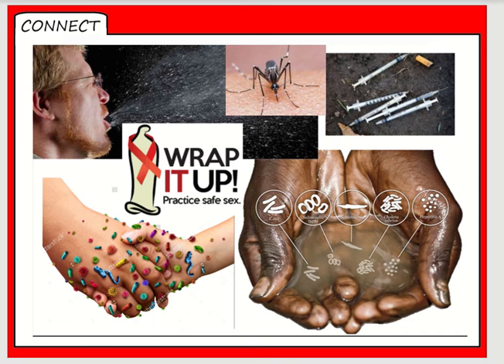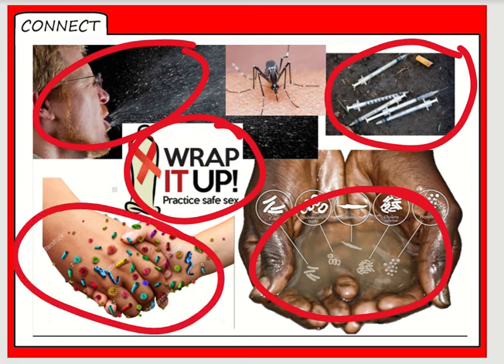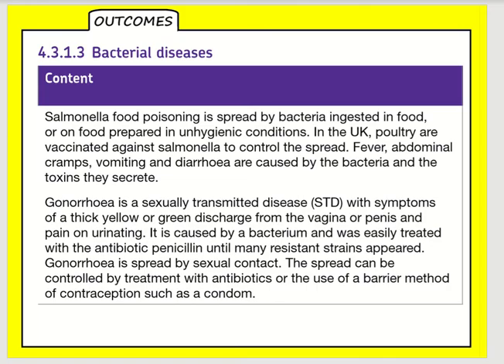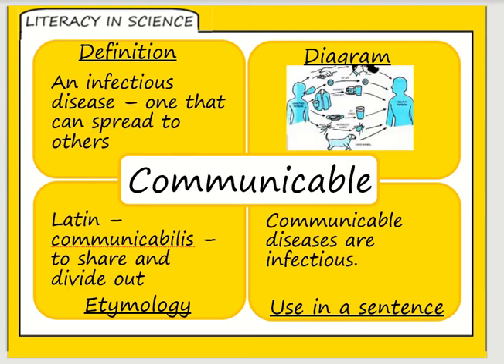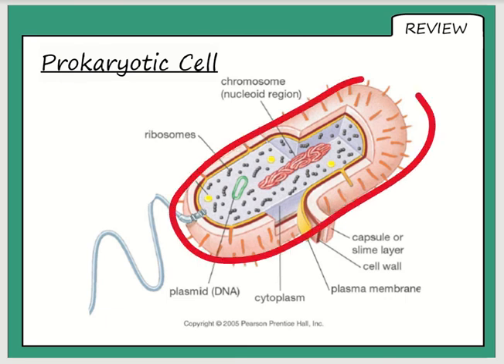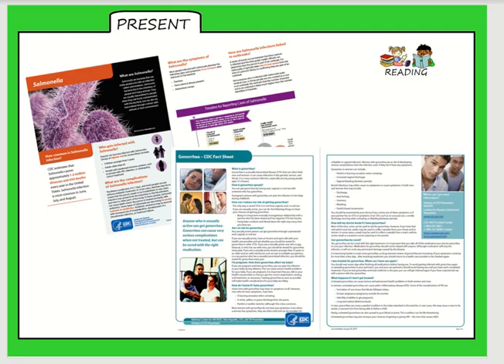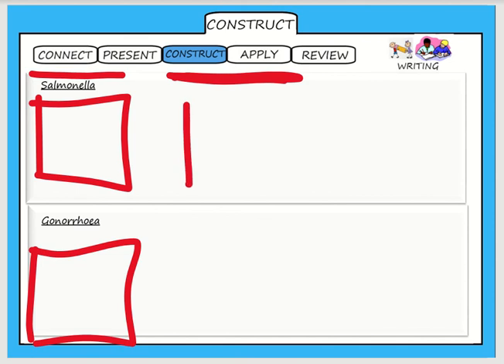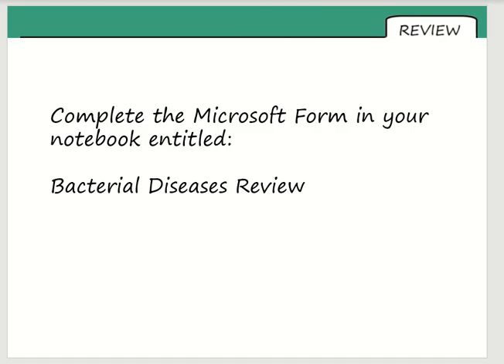Biology 2 Lesson 9 Bacterial Diseases